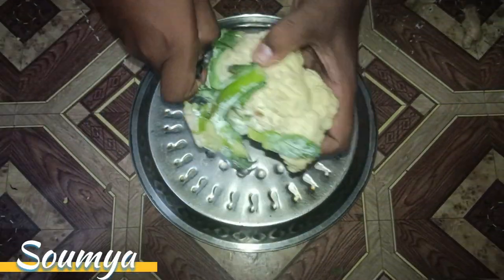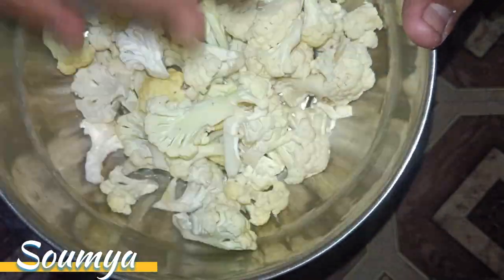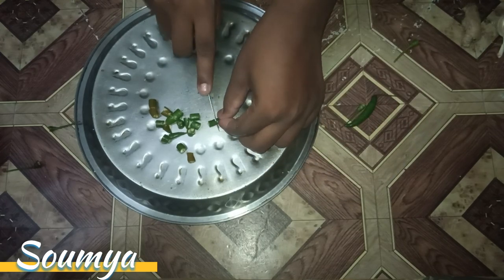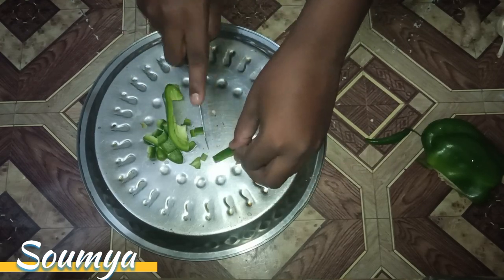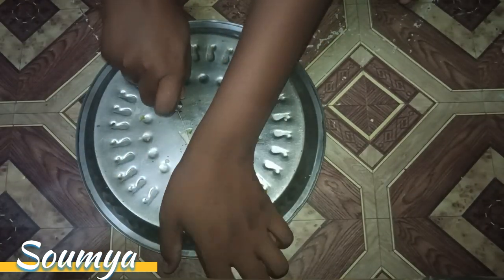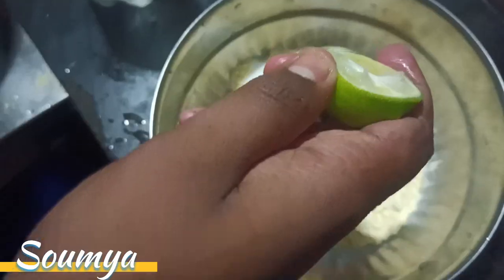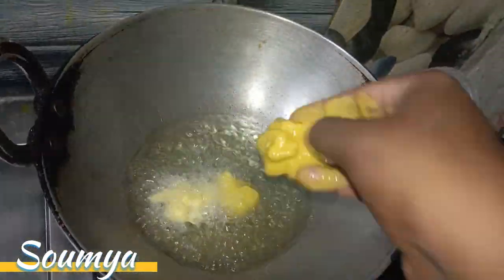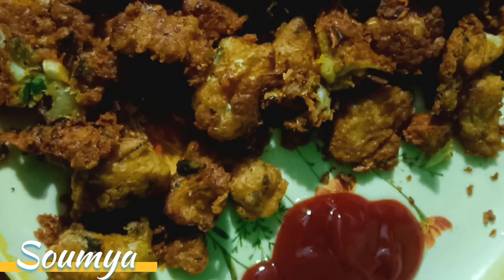♥️HOW TO MAKE GOBI PAKORA♥️//new racipe//video youtube food pakora ♥️♥️💓💯